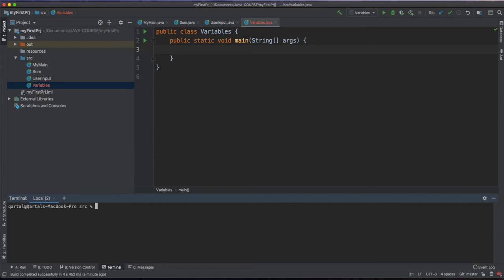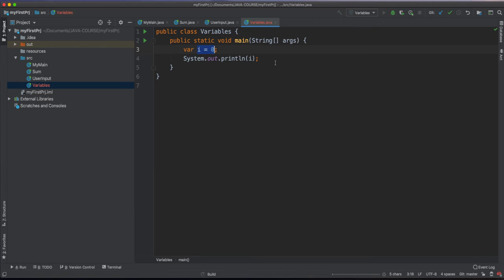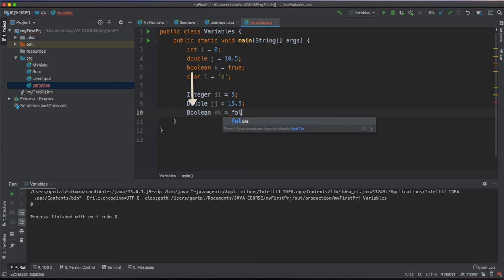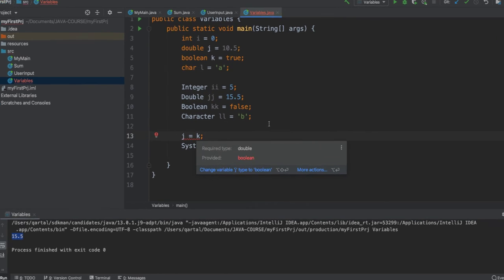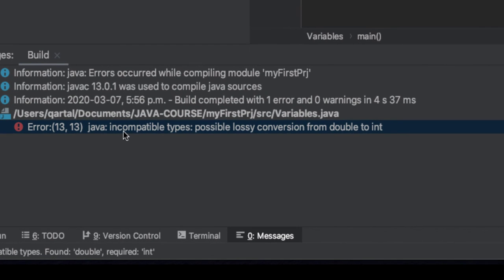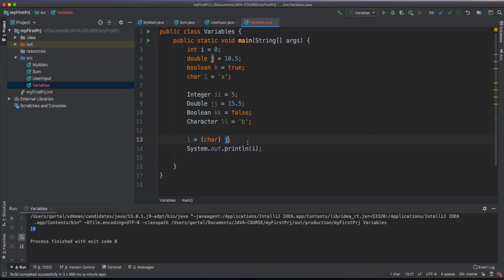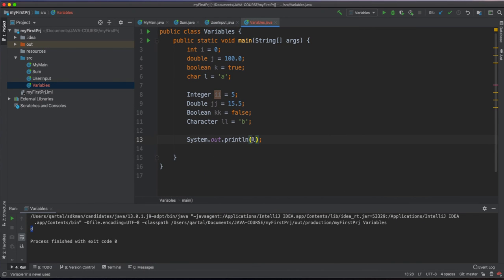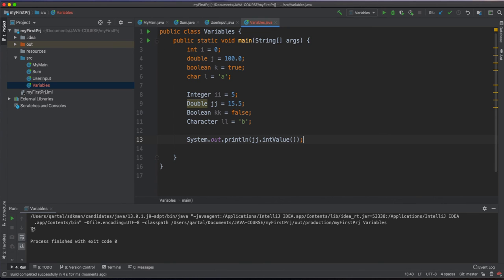How to Define Variables in Java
In this Video we talk about Variables:
- How to define a variable of primitive types
- What are Class types corresponding primitive types
- Brief overview of type conversion
- How to invoke class methods of the variables.